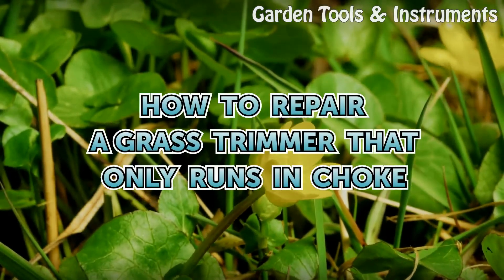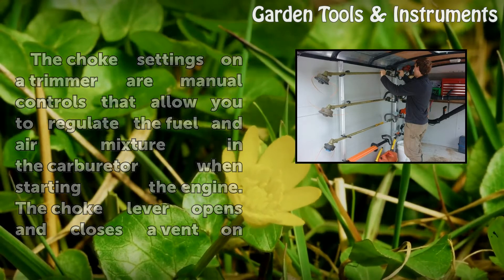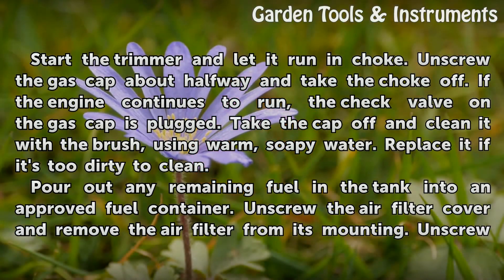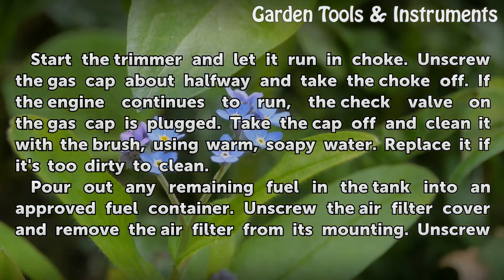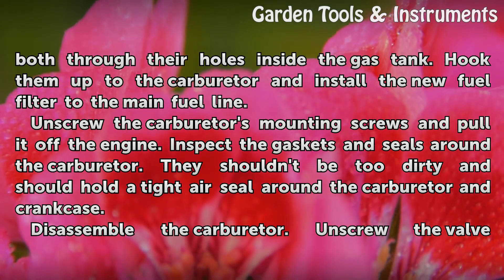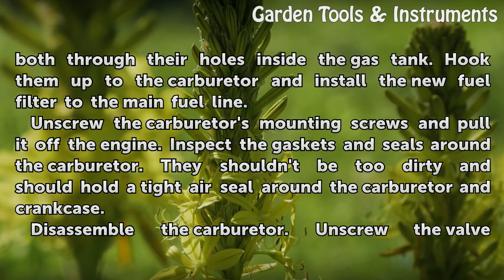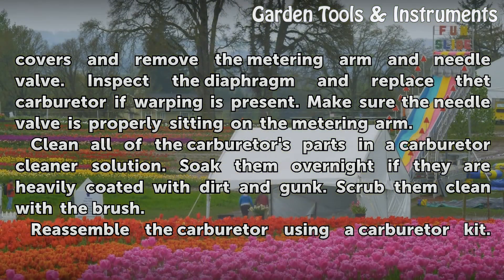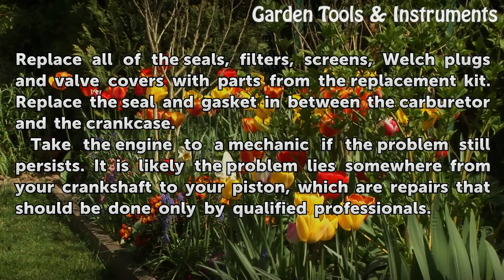How to Repair a Grass Trimmer That Only Runs in Choke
How to Repair a Grass Trimmer That Only Runs in Choke. The choke settings on a trimmer are manual controls that allow you to regulate the fuel and air mixture in the carburetor when starting the engine. The choke lever opens and closes a vent on the mixing chamber of the carburetor. This vent regulates air from the filter; when it's closed (choke...

Table of contents How to Repair a Grass Trimmer That Only Runs in Choke
Things You'll Need 00:48